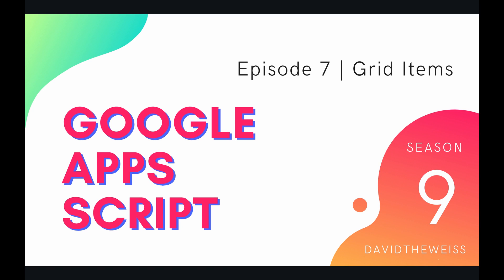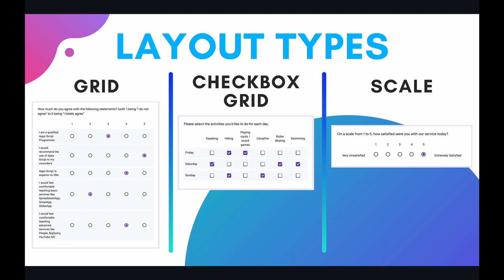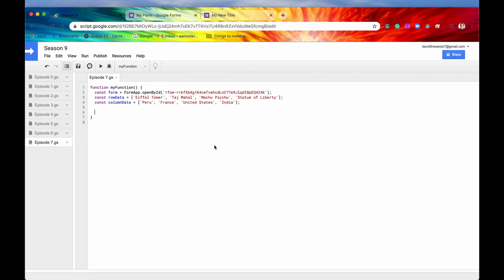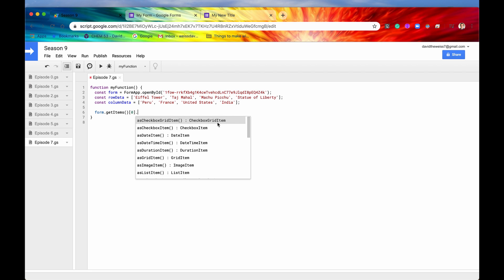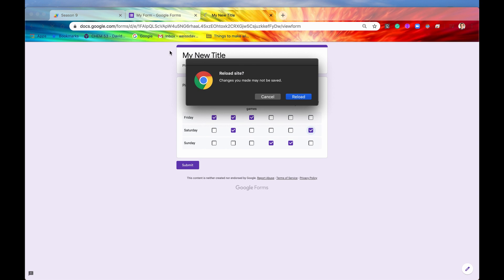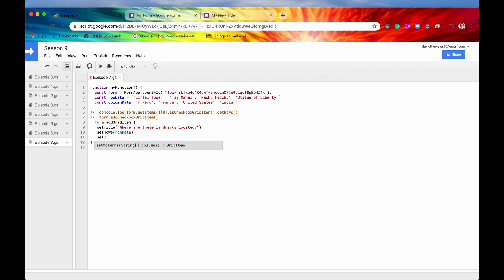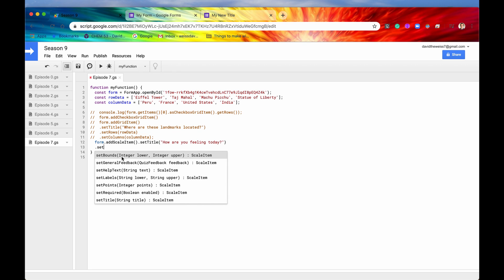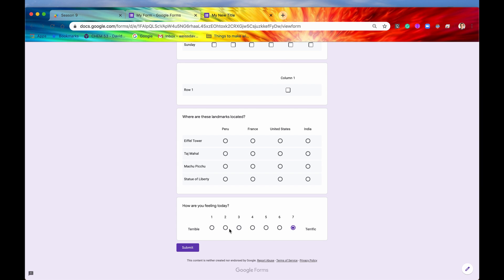Grid items - Episode 9.7 | Apps Script ~ Forms Service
Hey Coders! For massive data collection across a standardized selection of answer choices, grid items will be your best friend. These items help save space on the screen by lumping together all questions that have the same set of answer choices. Apart from that, however, these grid items share many similarities with the multiple choice items we explored in episode 9.6. Watch this video and see for yourself the similarities, differences, and use cases of grid items.